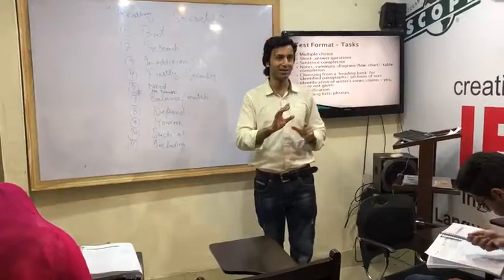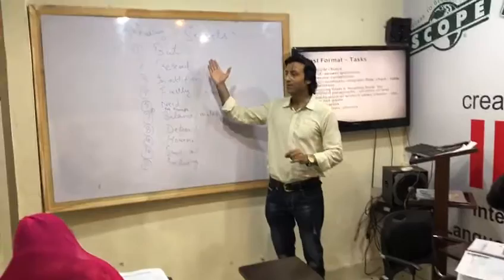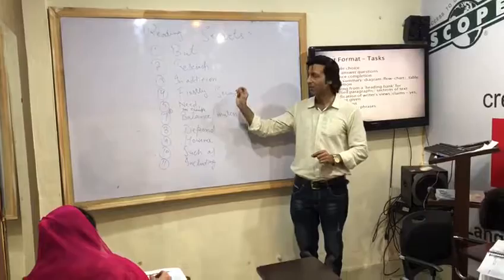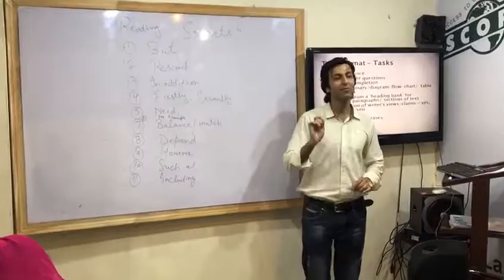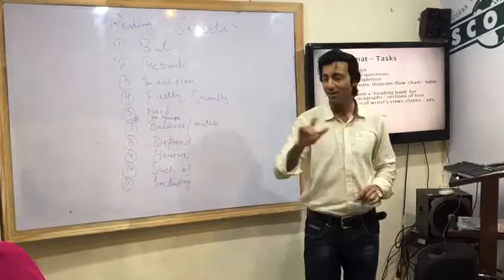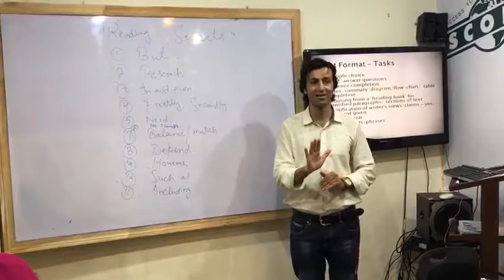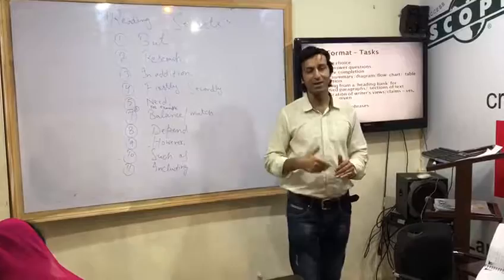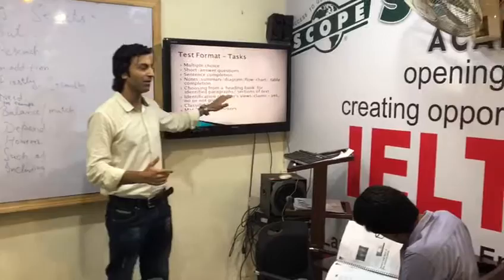Faheem khan ielts reading